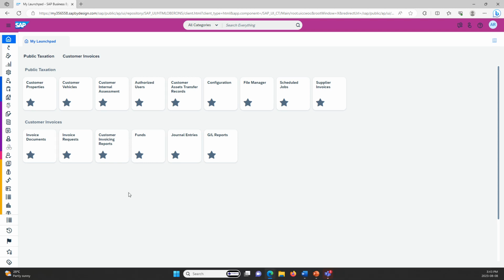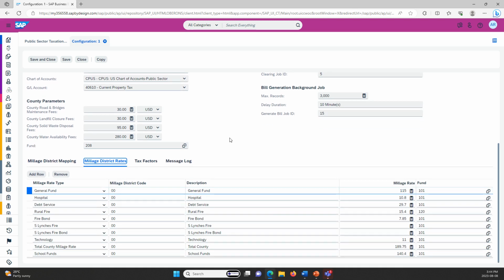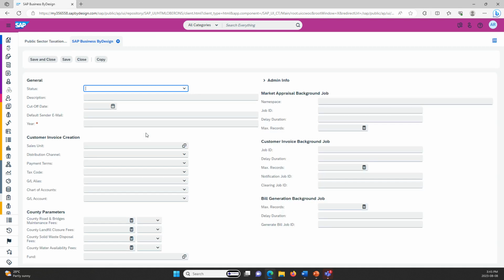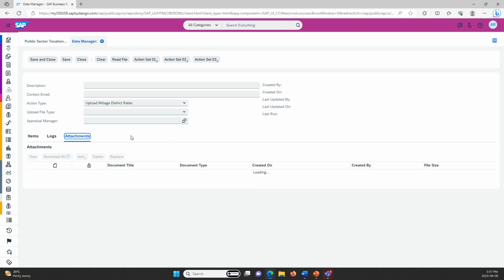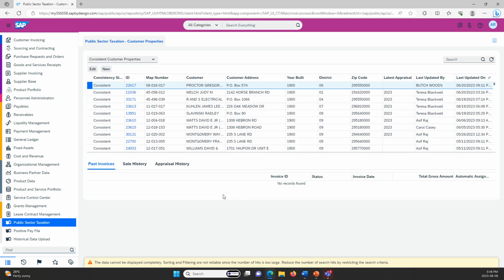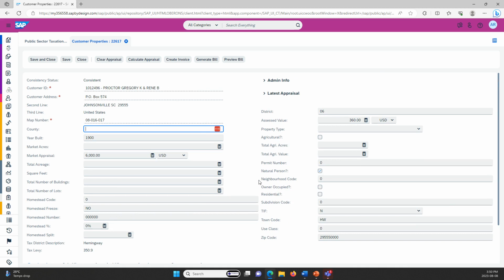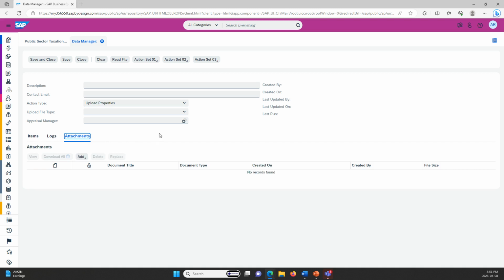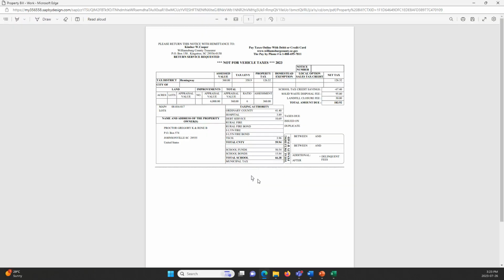Property Tax Calculations with Automated Solution by Phoenix Business Consulting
We will walk you through the creation and maintenance of property tax calculations with an automated solution offered exclusively by Phoenix Business Consulting. By seamlessly pulling data from multiple sources, our development swiftly and precisely calculates property taxes. Say “goodbye” to human errors and welcome transparency, empowering taxpayers with confidence in their assessments. Stay compliant effortlessly as our system dynamically updates tax calculations based on ever-changing tax laws. Experience the invaluable benefits of SAP Business ByDesign which include accurate property tax calculations, streamlined operations, and unrivaled compliance.